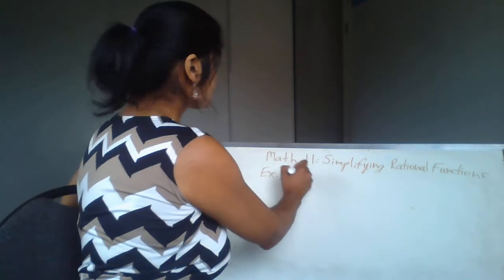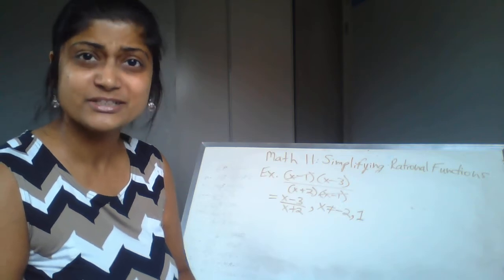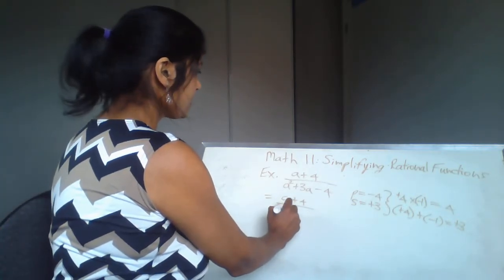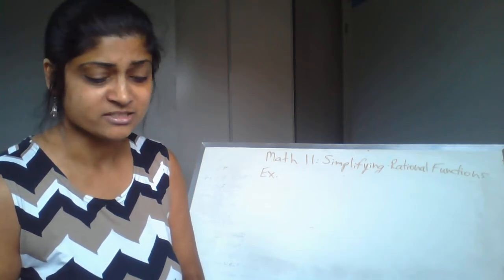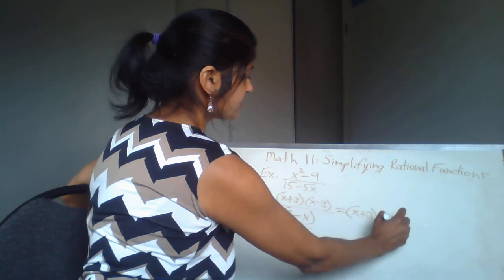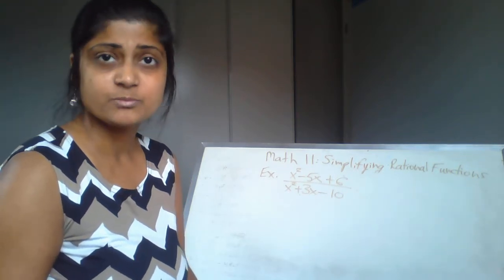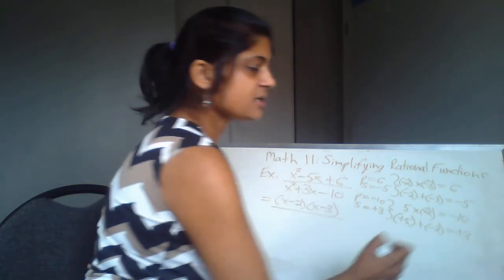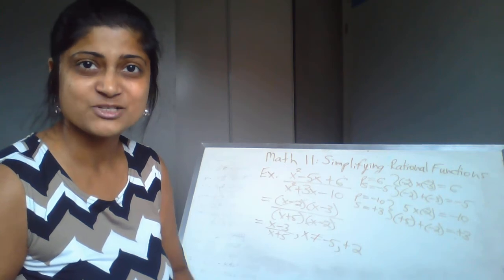Math 11 Simplifying Rational Expressions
This video covers how to simplify rational expressions by factoring.